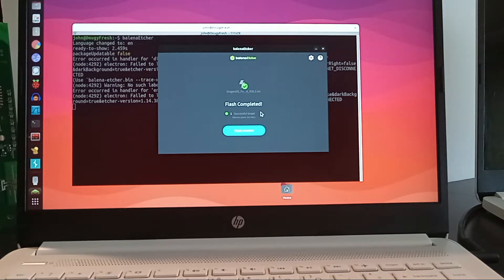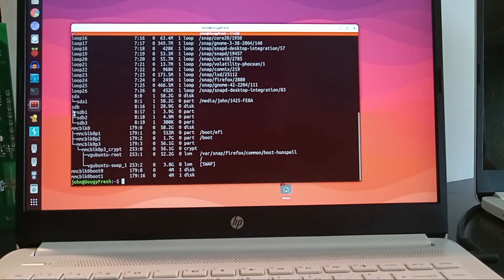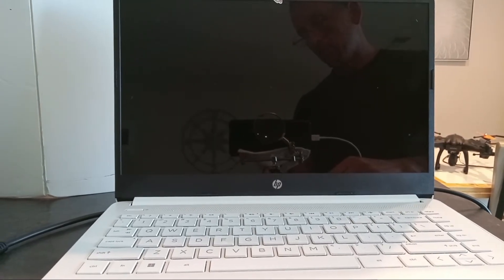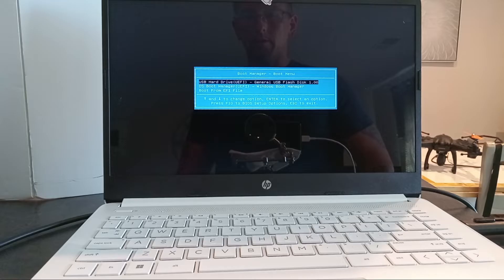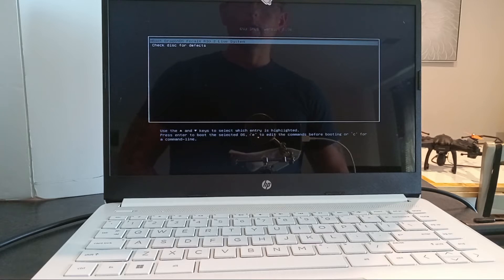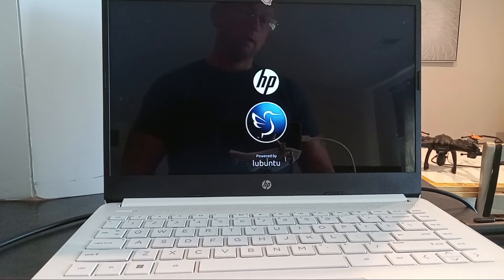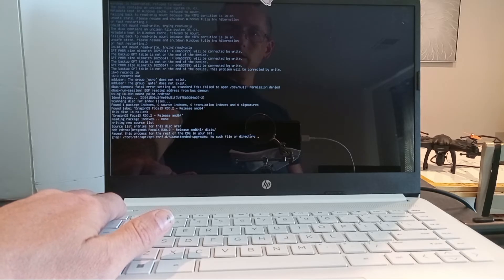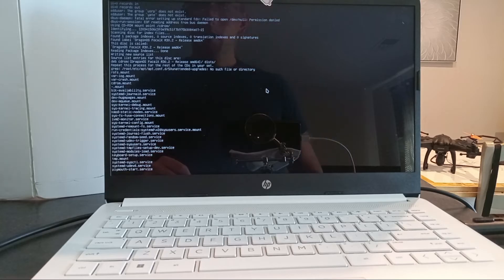Dragon OS USB Live Boot Part 2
🚩In this Video:
Now we have flashed the image onto the usb stick with balena etcher, in this video we boot into a live instance of Dragon OS.